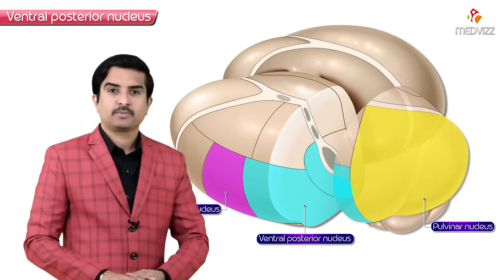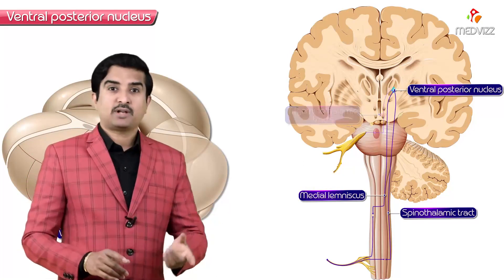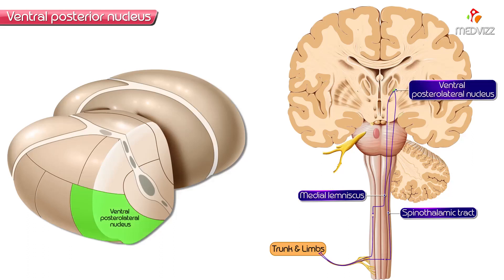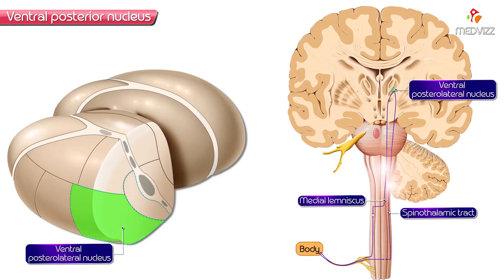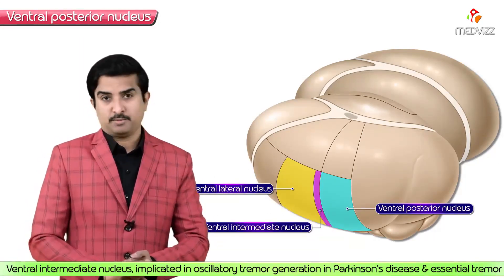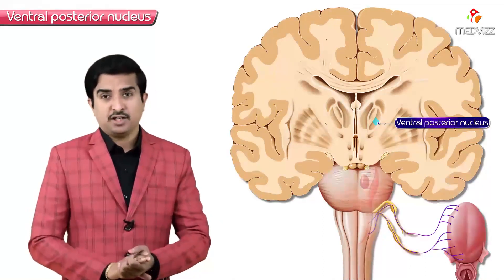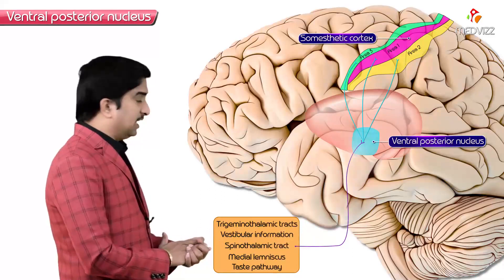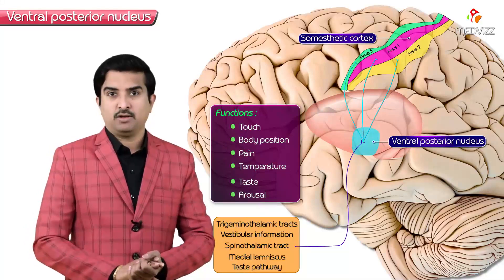Ventral Posterior Nucleus : Thalamic Nuclei Neuroanatomy Animations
Ventral posterior nucleus
The ventral posterior nucleus is the principal thalamic relay for the somatosensory pathways and it is subdivided into two parts: ventral posteromedial and ventral posterolateral (or VPL). This nucleus establishes several neuronal pathways with different regions within the brain:

Ventral posterolateral (VPL)
Medial lemniscal pathway (afferent)
Spinothalamic pathway (afferent)
Ventral posteromedial : Trigeminothalaimc pathway (afferent)

Overall ventral posterior nucleus
1. Areas 1 and 3b of the primary somatic sensory cortex (efferent)
2. Second somatic sensory cortex (efferent)
3. Insular cortex (efferent)

The trigeminothalamic pathway brings temperature and pain sensations from the face, head and neck. In turn, the medial lemniscal and spinothalamic pathways bring sensory information from the skin and joints. Neurons receiving the inputs are organised into curved lamellae, with one lamella usually representing one region of the body. Within one lamella, different regions receive inputs distinguished by the level of sensorial “depth”. For instance, when referring to the hand, the anterodorsal part receives information from deep stimuli such as joint, tendon and muscle movement. These are the deepest source. The ventral part receives more superficial stimuli from tapping, while the neurons located between these two parts receive the most superficial inputs, such as cutaneous touch.

The efferent fibers running to the somatosensory cortex pass through the posterior limb of the internal capsule and corona radiata. This illustrates their involvement in relaying sensory sensations for conscious identification.